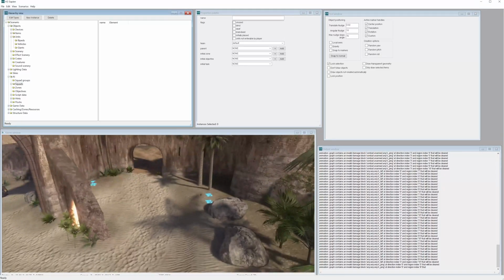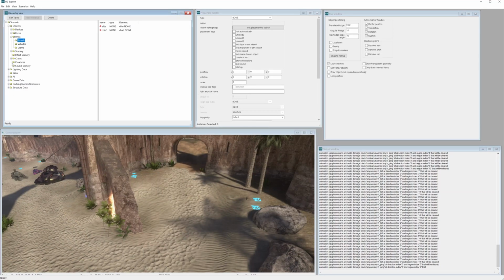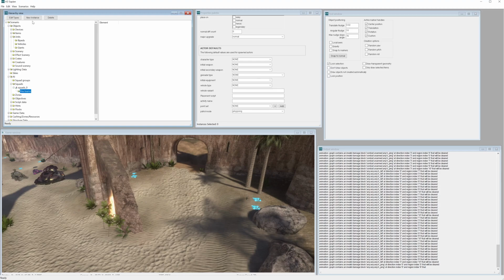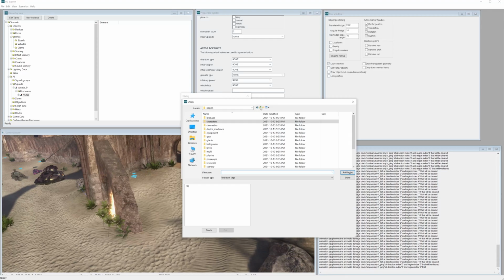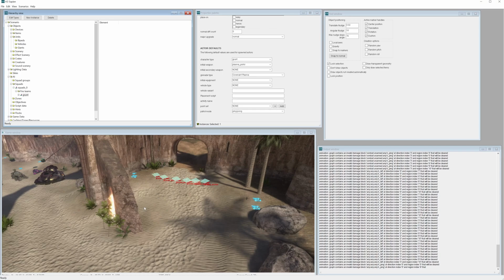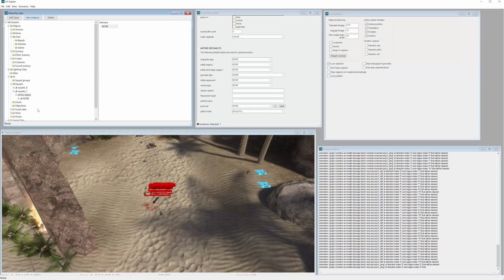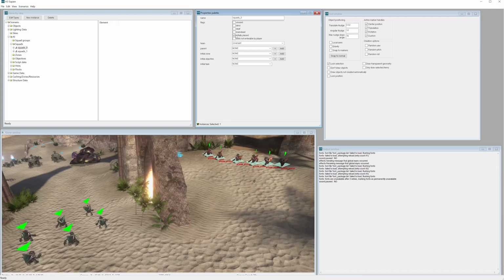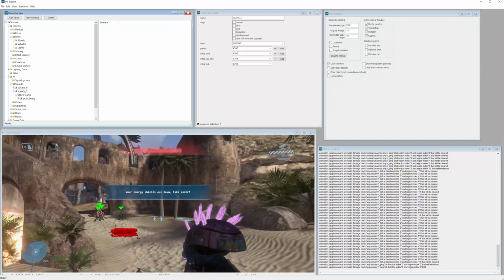MCC Halo 3 Mod Tools Tutorial Episode 6 - Adding AI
With the release of MCC Season 8 came along mod tools! Here is a series on how to get started! In this episode we will talk about adding AI!